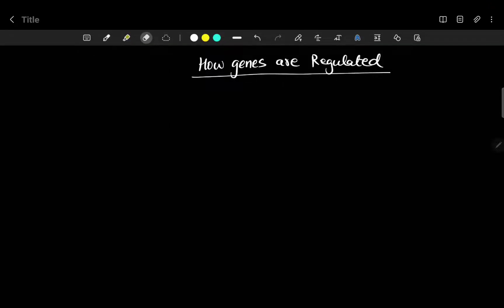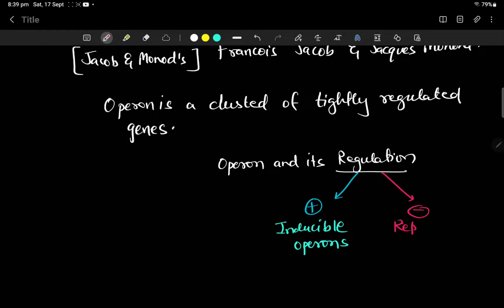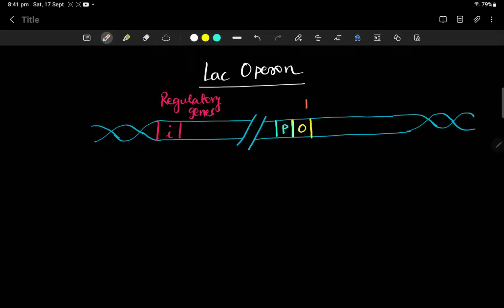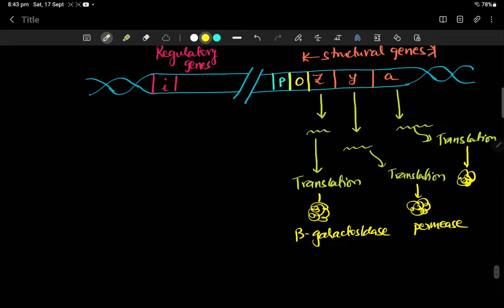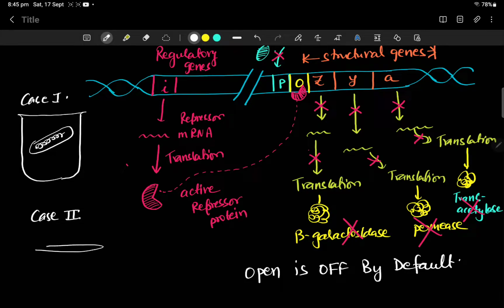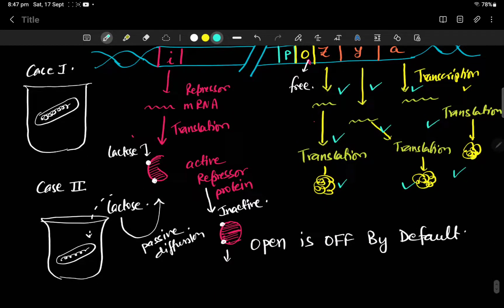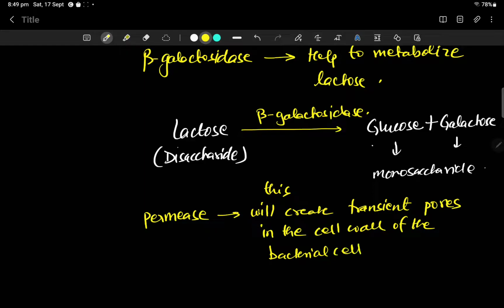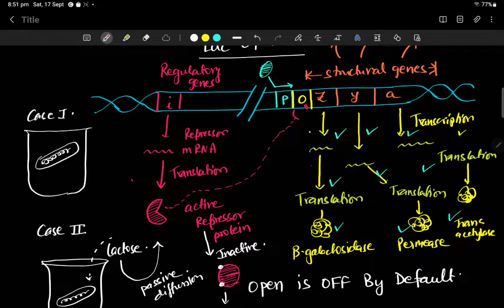Lac Operon Short and Simple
Lac Operon Proposed by F Jacob and J Monod in year 1961 tries to explain gene regulation in prokaryotic organic E.Coli. In this video we will come to know about the way how this operon system is thought to work. The level of explanation is as per NCERT class IIXth.